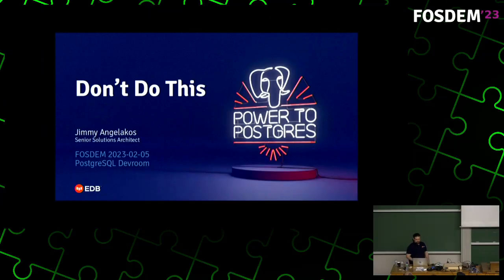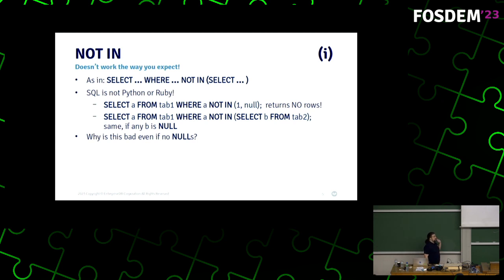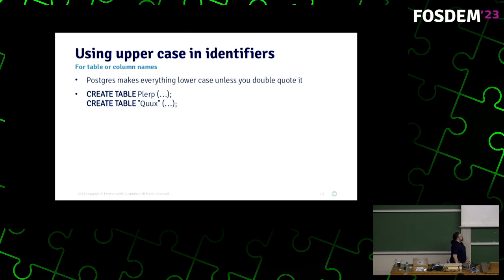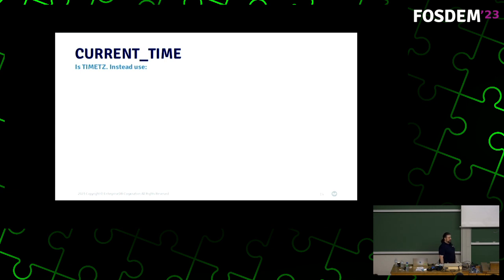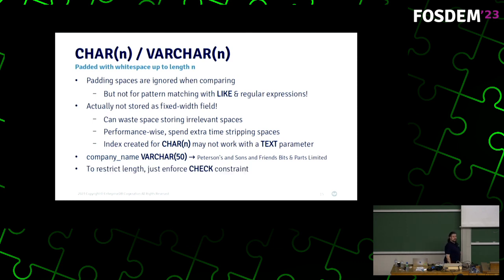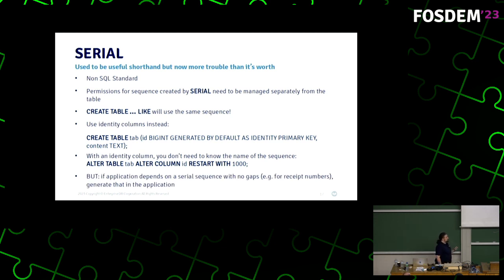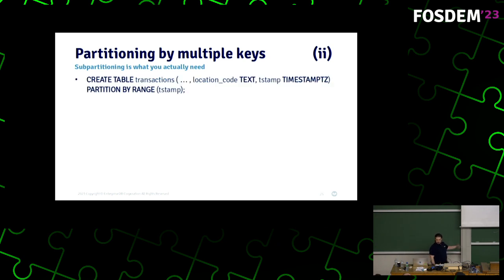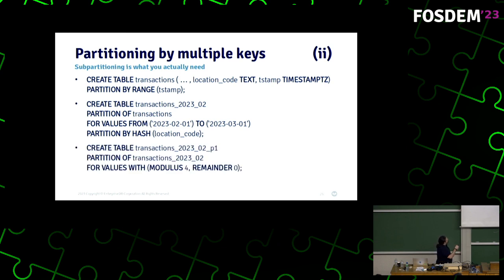Don't make these mistakes with PostgreSQL! [Don't Do This @ FOSDEM 2023]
Based on the legendary "Don't Do This" PostgreSQL wiki page, this talk explores some of the common pitfalls and misconceptions that Postgres users can face - and shows possible ways to undo them or workarounds.

Some of the things discussed:
  - Bad SQL habits
  - Correct types for data storage
  - (Sub-)Partitioning (and how to get it wrong)
  - Table inheritance (and how to undo it)
  - Connections (number of, and properly handling)
  - Security issues (unsafe configurations and usage)

Many thanks to Boriss Mejías (tchorix) for his awesome hosting, and Karen Jex (karenhjex) for immediately jumping in to help when my laptop battery hilariously died near the end!